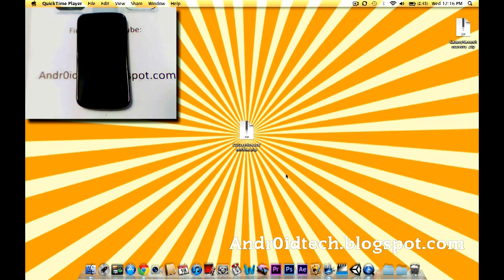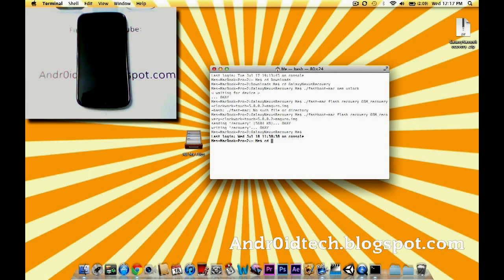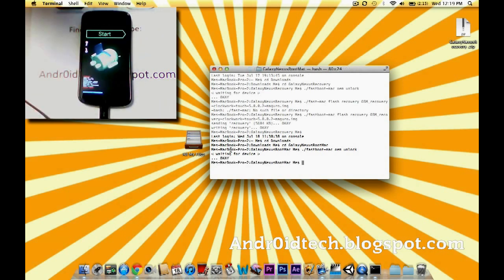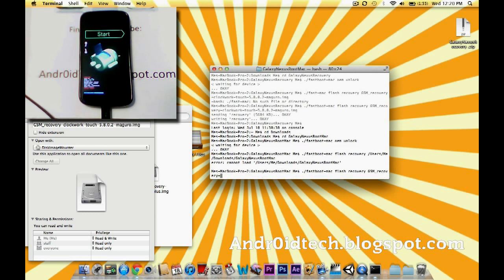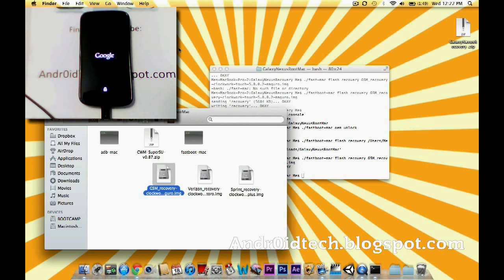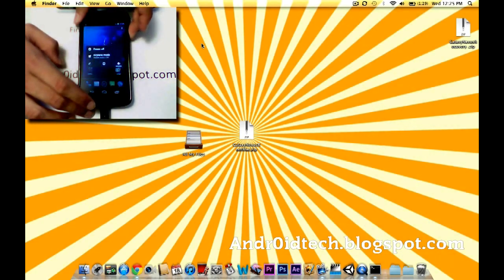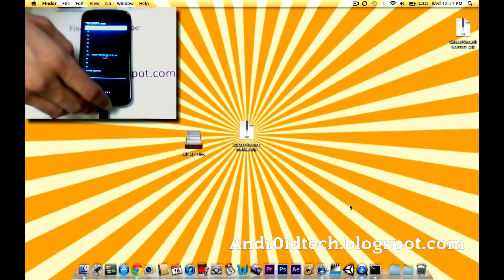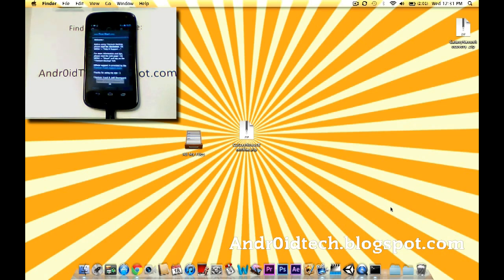How to Root Galaxy Nexus Jelly Bean / Ice Cream Sandwich [GSM,Verizon,Sprint] [Mac]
This video will show you how to root your Samsung Galaxy Nexus phone on Mac. This method supports GSM,Verizon, and Sprint (GSM Unlocked i9250, Verizon LTE CDMA i515, and Sprint LTE CDMA i700).

This method is work for any version of Jelly Bean and Ice Cream Sandwich.